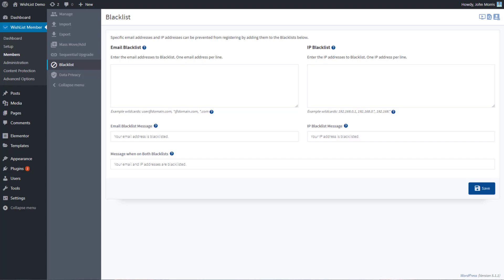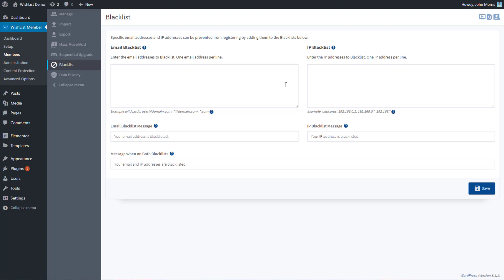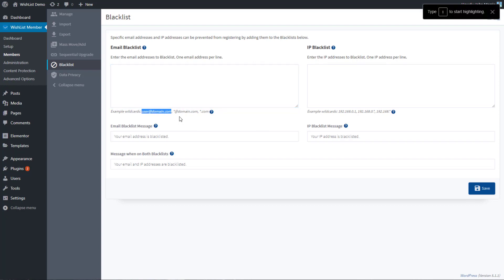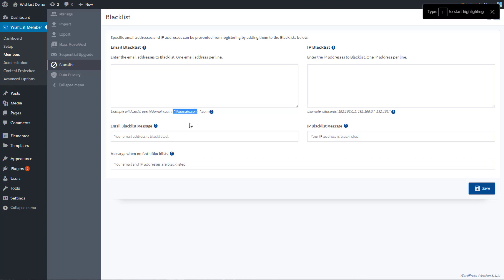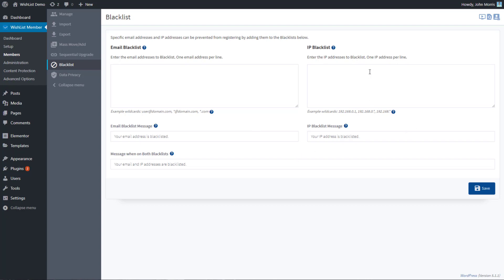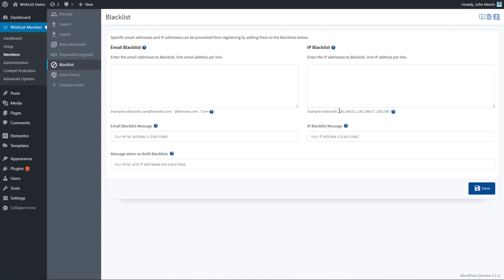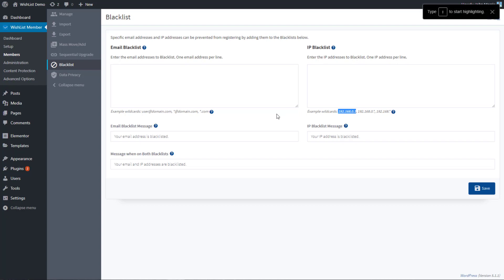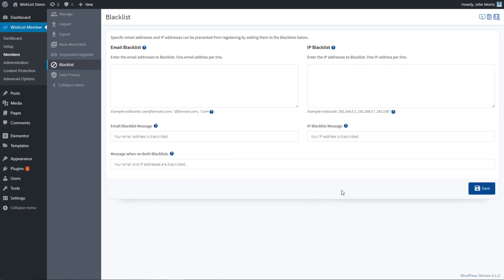WishList Member - Blacklisting Member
Learn how to blacklist members inside WishList Member. To learn more about WishList Member go